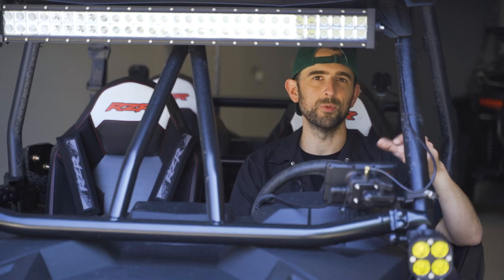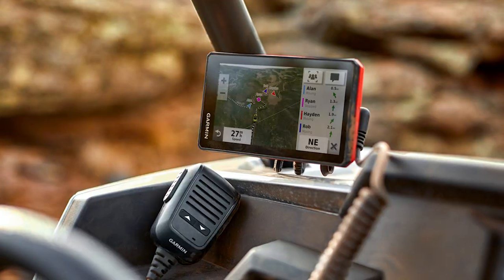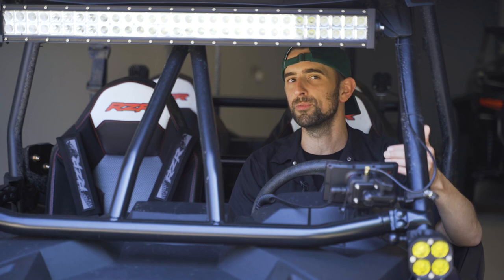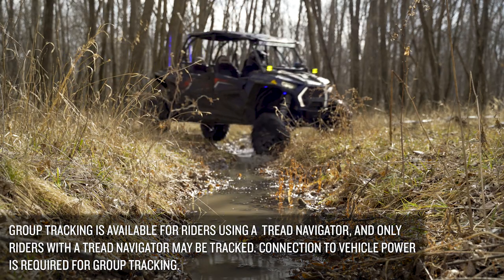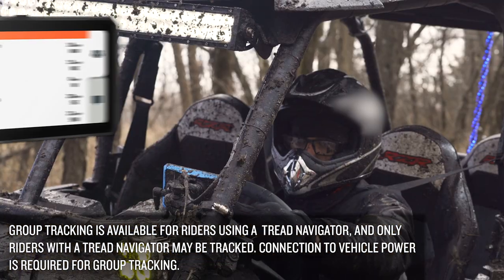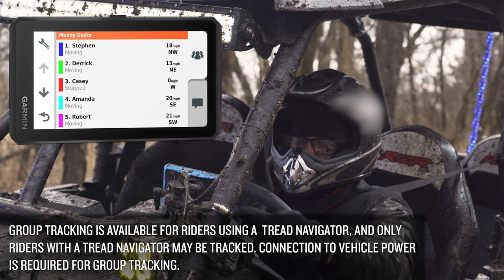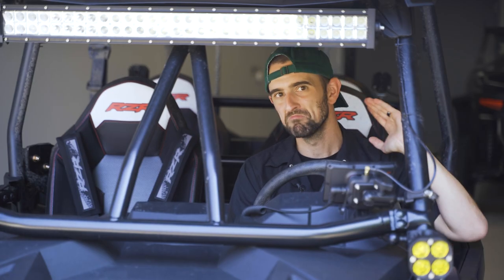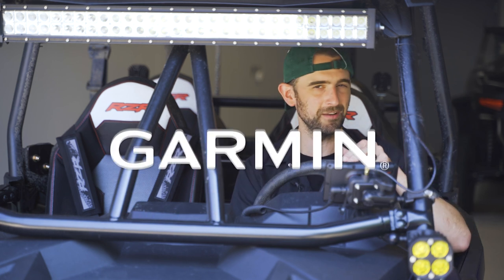In A Minute: Tread™ Group Ride Radio – Garmin® Retail Training